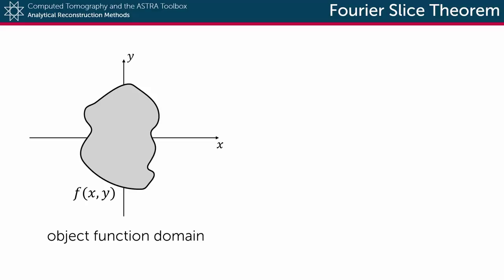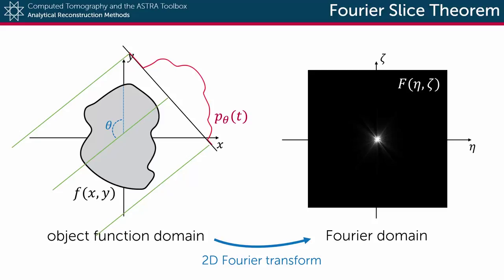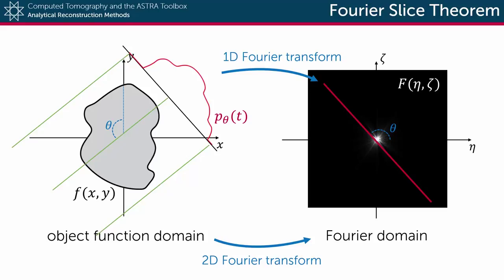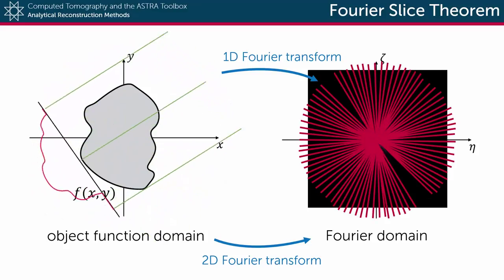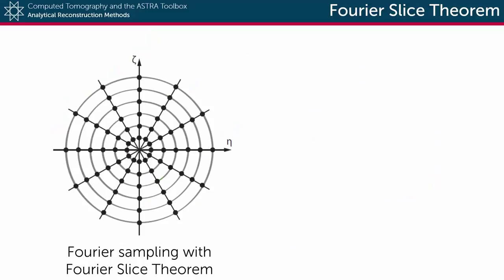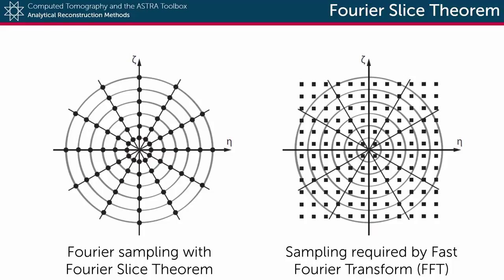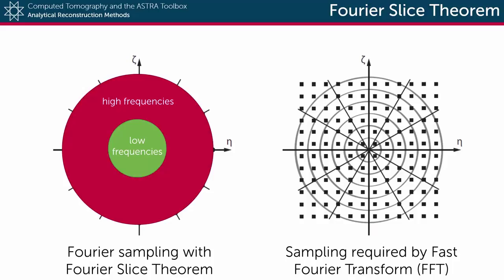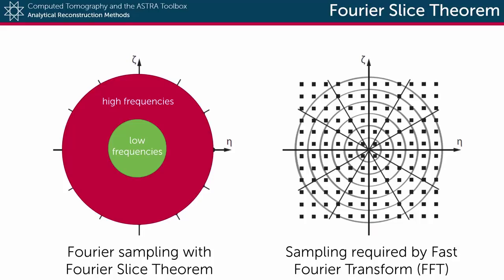Fourier Slice Theorem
The Fourier Slice Theorem is the basis of the Filtered Backprojection reconstruction method.